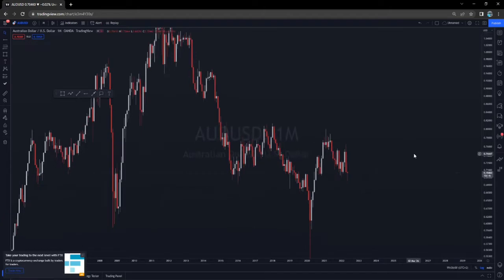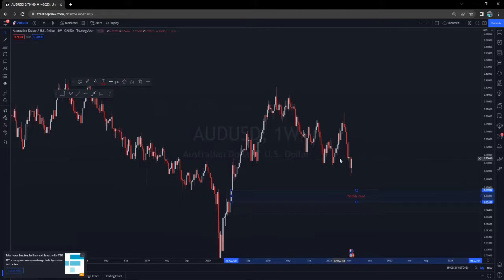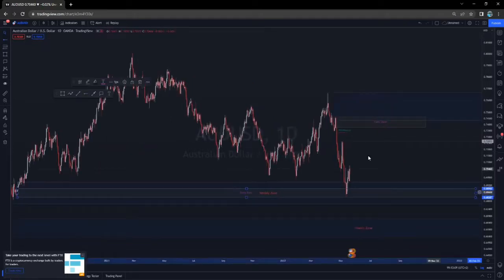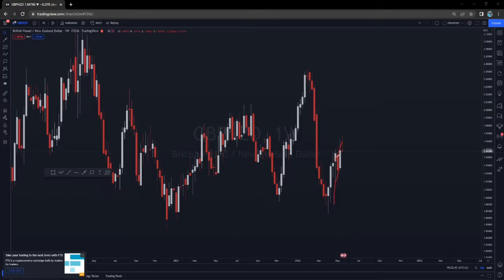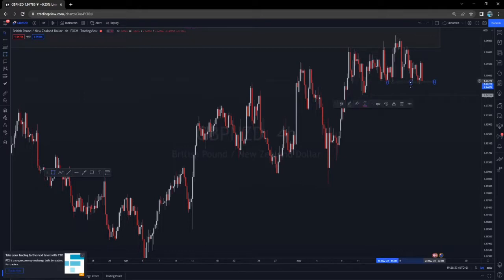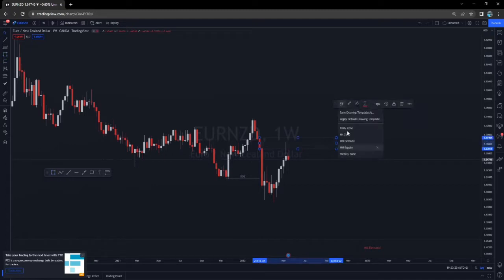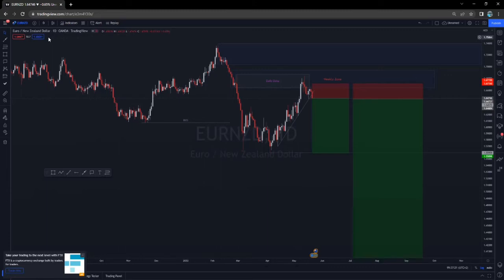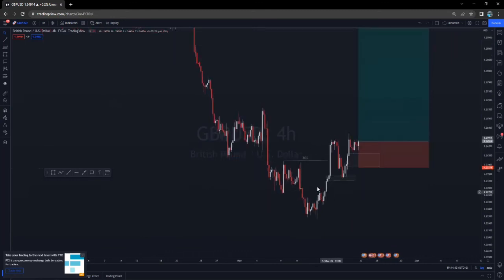Weekly Market Breakdown (23 May 2022): GBPNZD, GBPUSD, EURNZD, and AUDUSD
00:00 - 09:12 AUDUSD
09:12 - 13:31 GBPNZD
13:31 - 18:42 EURNZD
18:42 - GBPUSD

Trading live exposes your capital, so remember when operating in the financial markets to only ever risk as much as you are willing to lose.
That being said I hope this channel provides value and supplements your learning